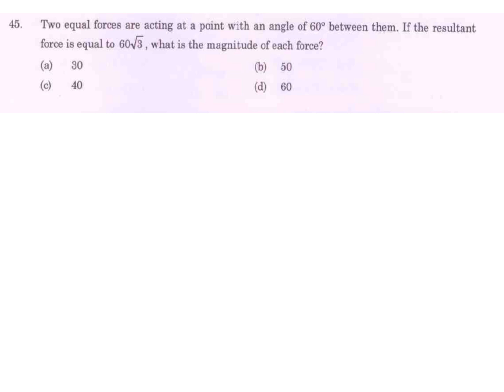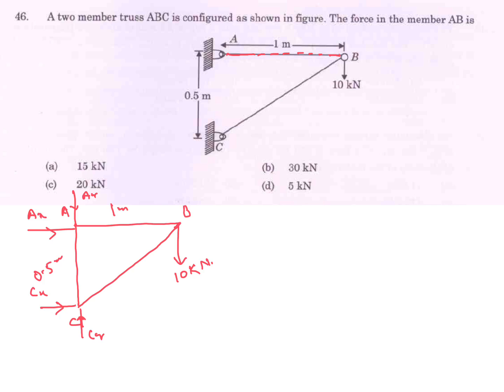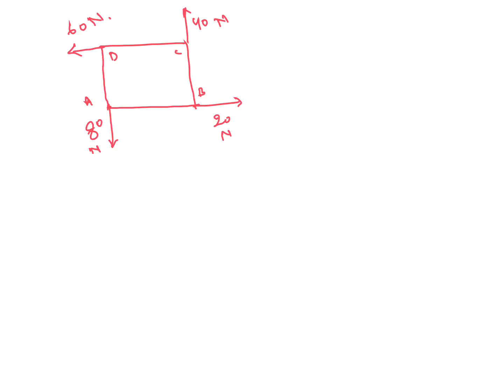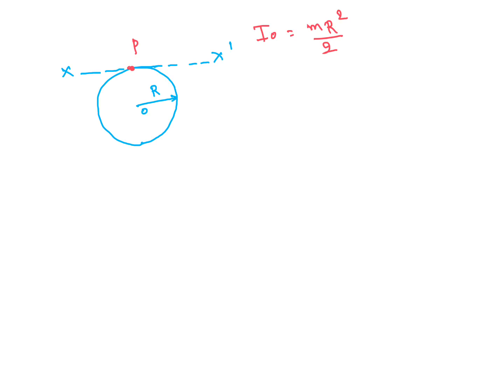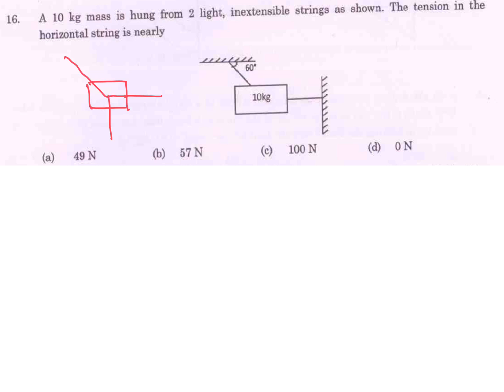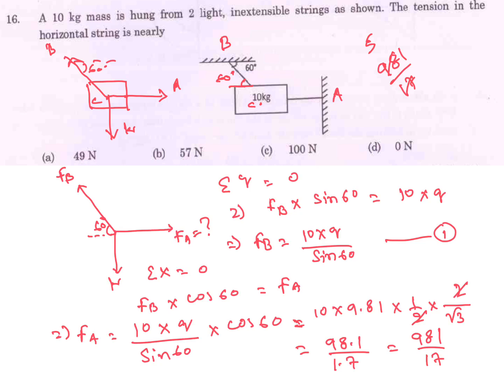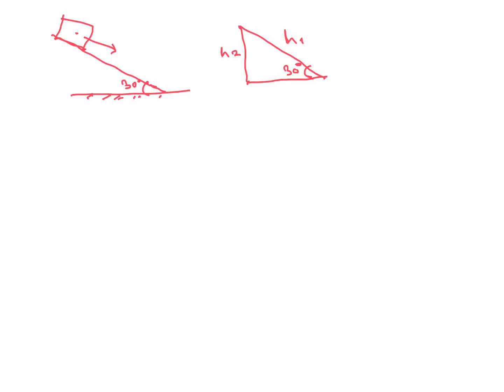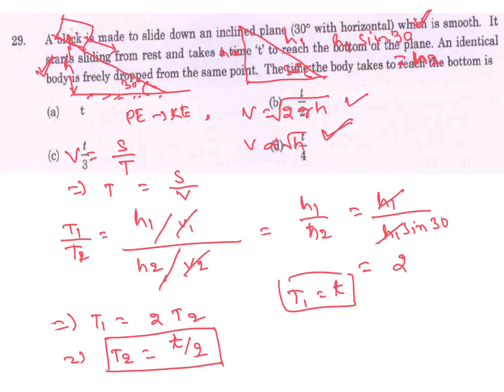MECHANICS ISRO - 07